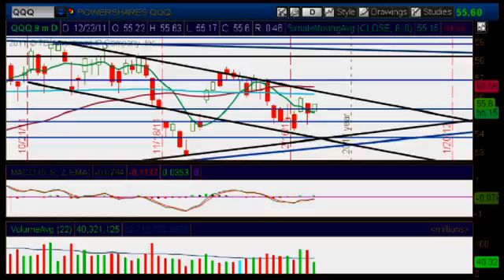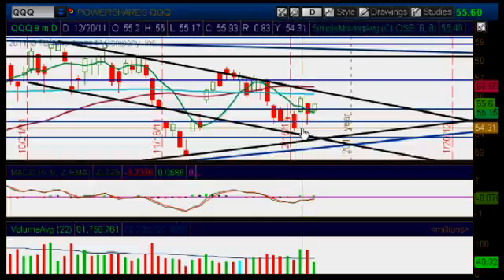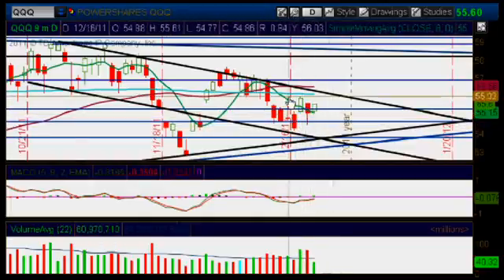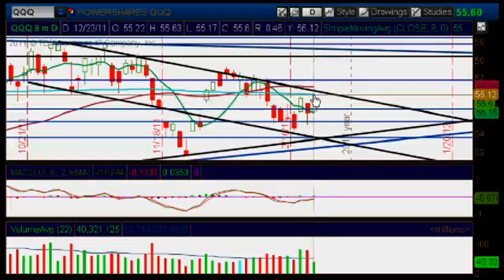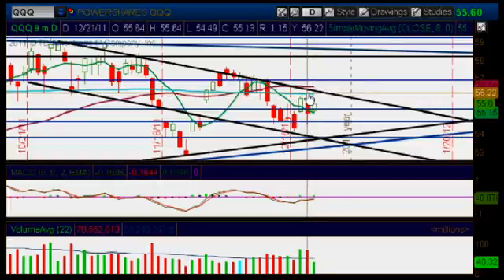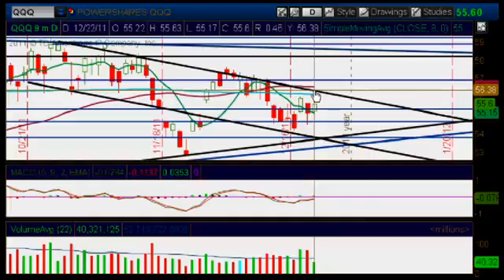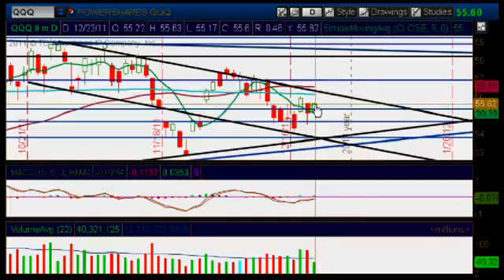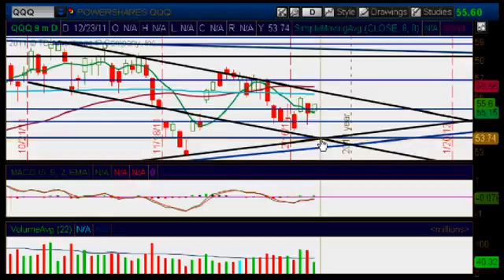QQQ Analysis - Thursday Report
MERRY CHRISTMAS ! Watch this video for details - Carolina :)